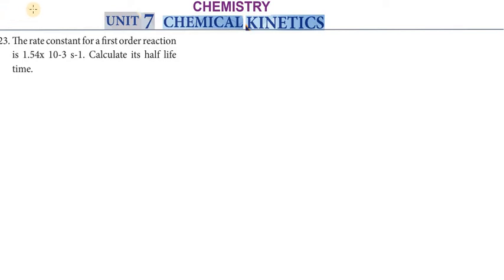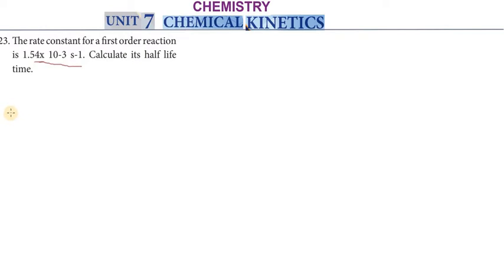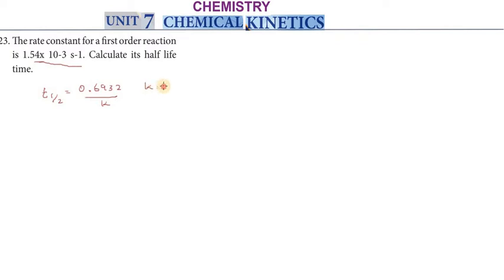Subscribe XII_CHEMISTRY | Unit_VII | 13.Book_Back_Evaluation_23 | CHEMICAL KINETICS | TNSCERT